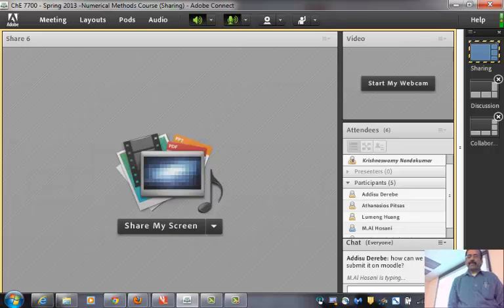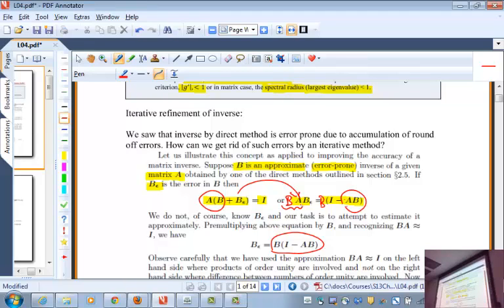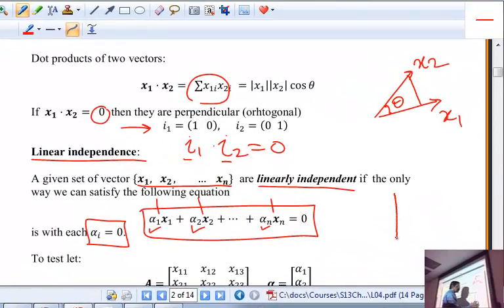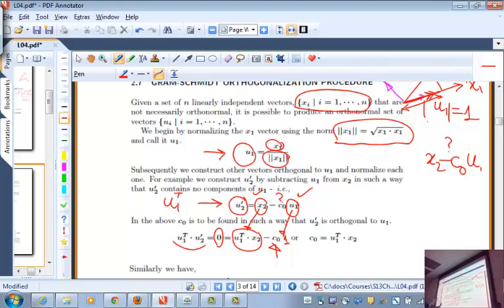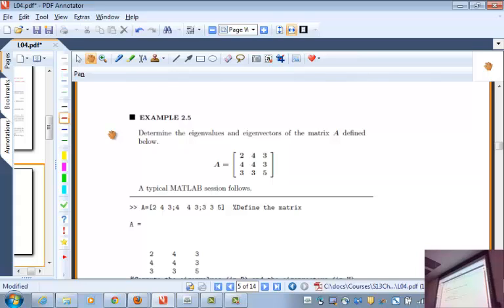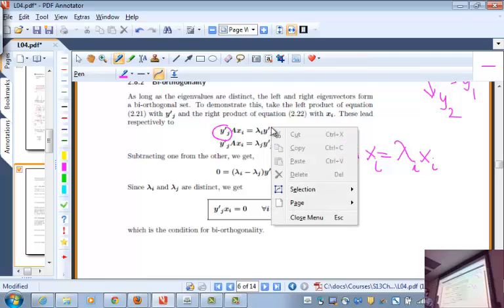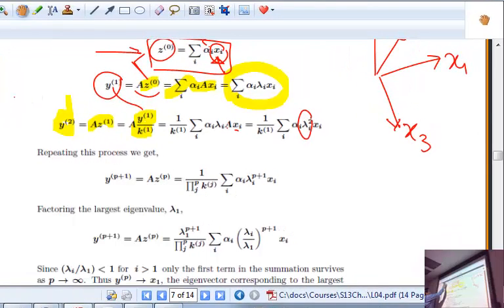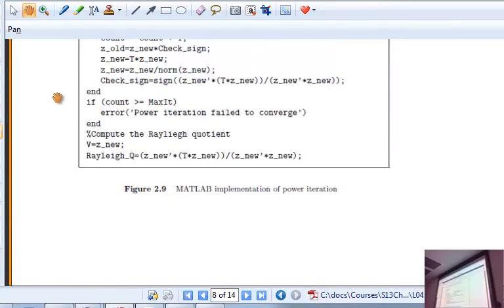ChE7700-L04-Computational Transport Phenomena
Linear algebra - eigen value problems